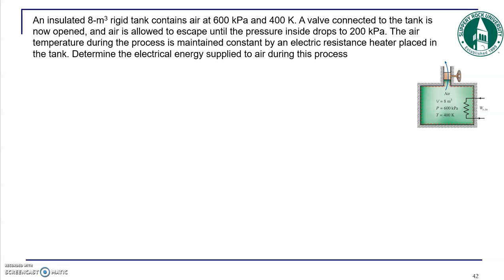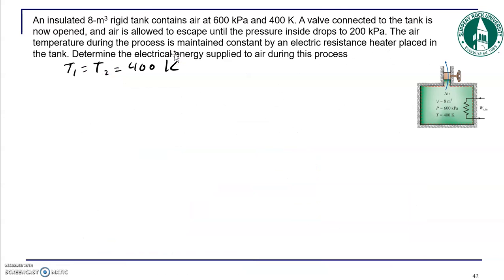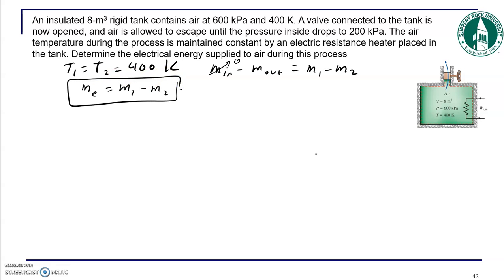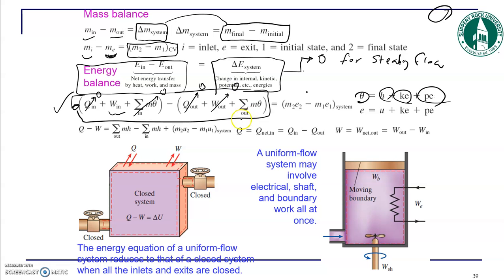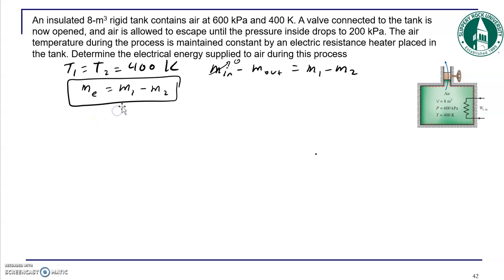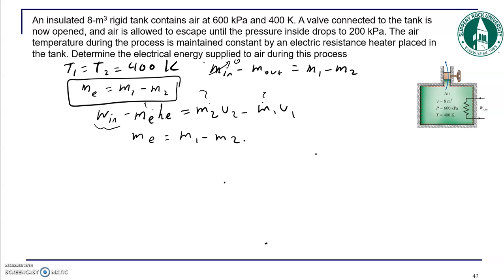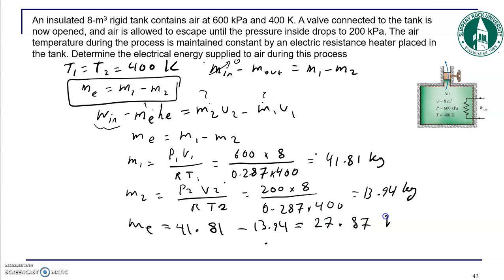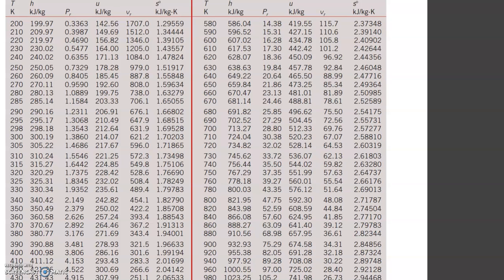chapter 5 part 10 example unsteady